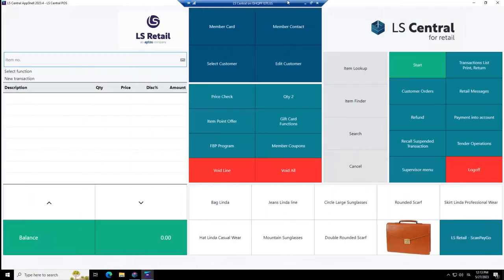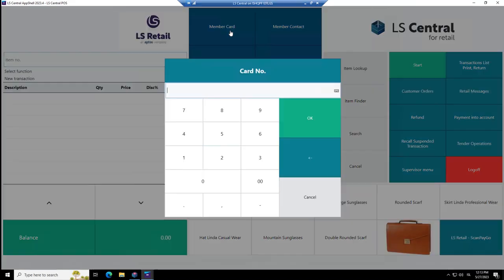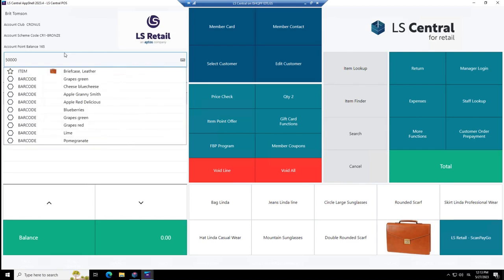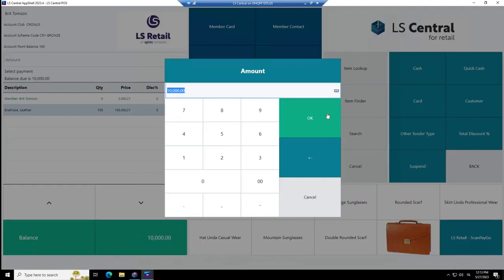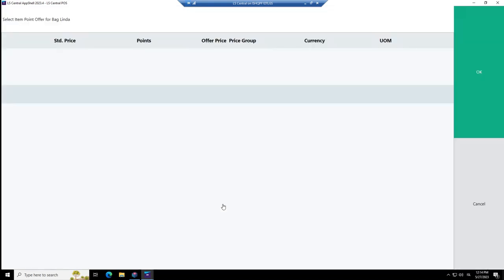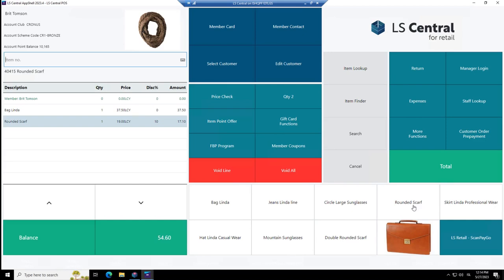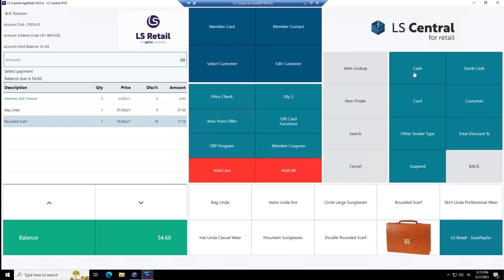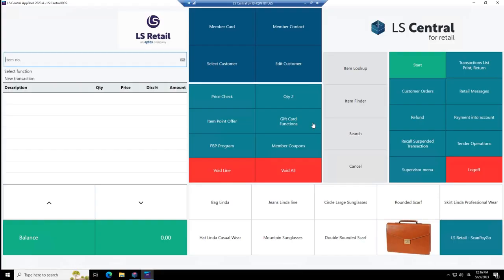LS Retail - Using member points in a sale